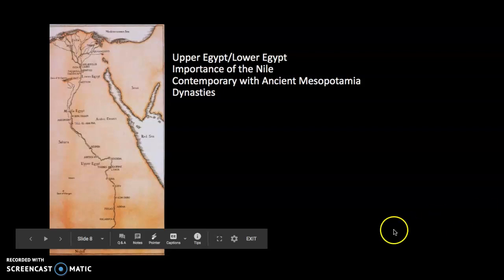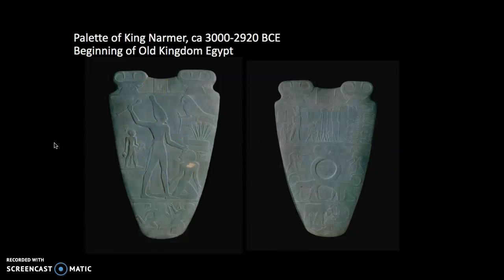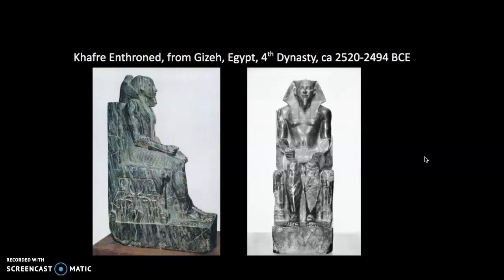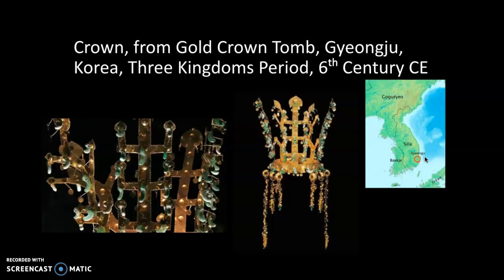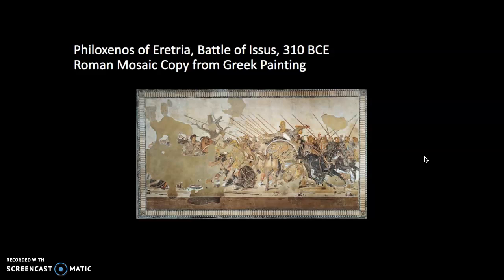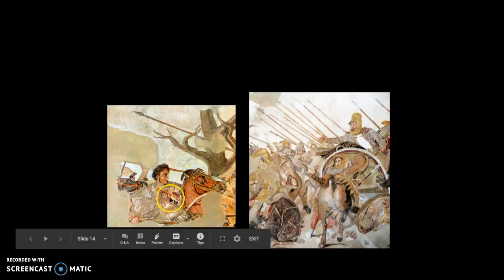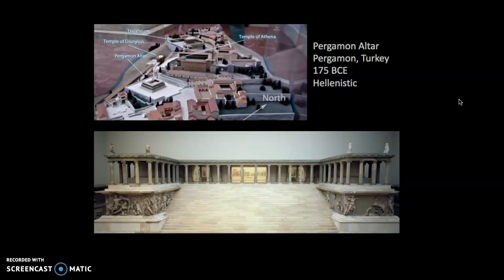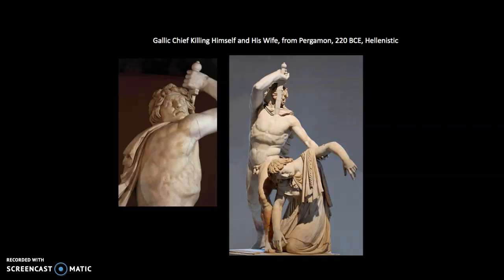ART 100 Power and Politics Video II